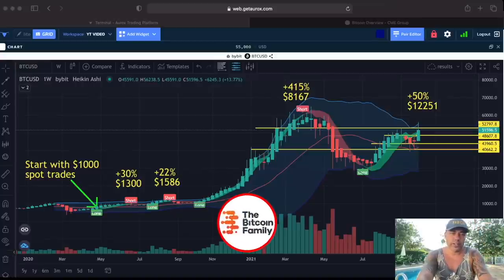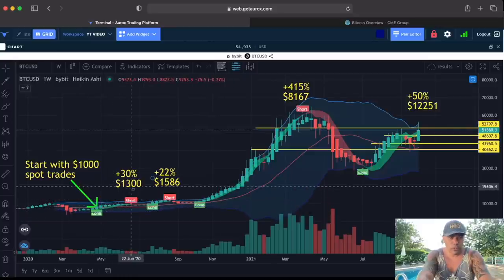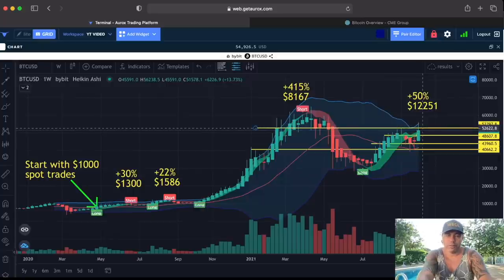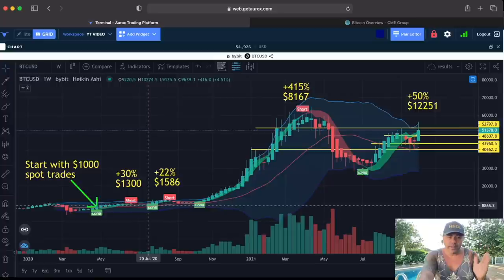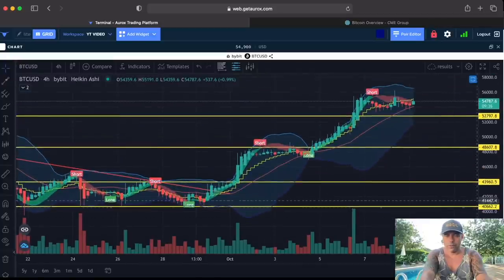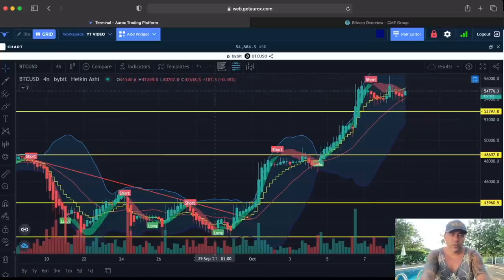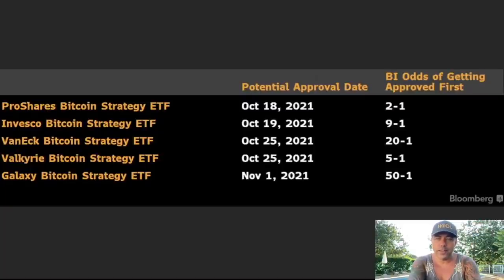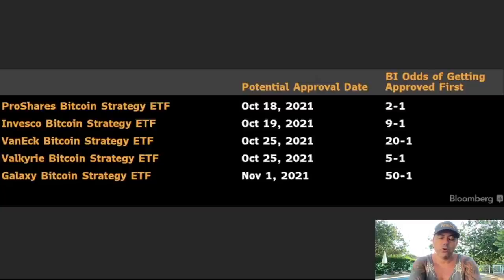BAM!!! THIS IS HUGE FOR BITCOIN AND WILL SHOW IN THE CHARTS!!!